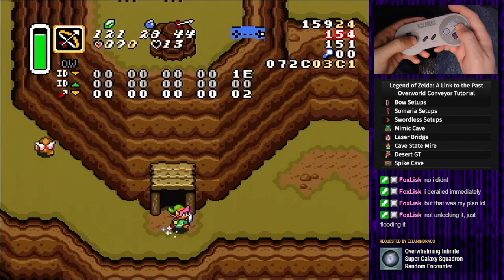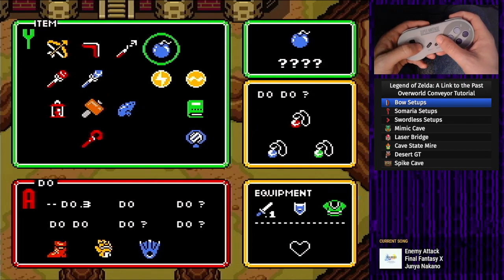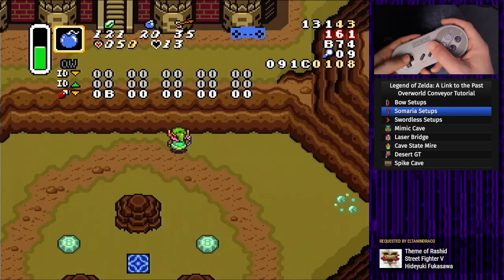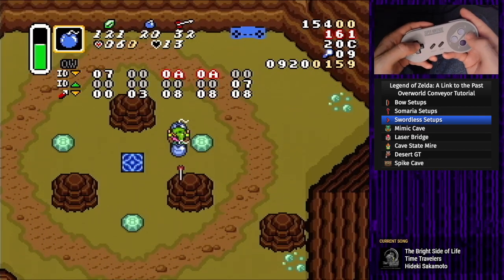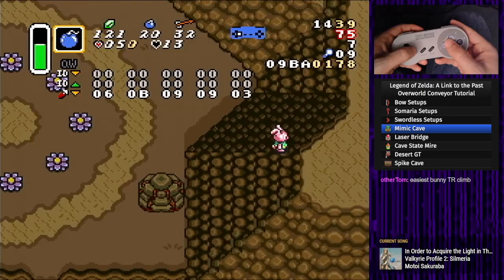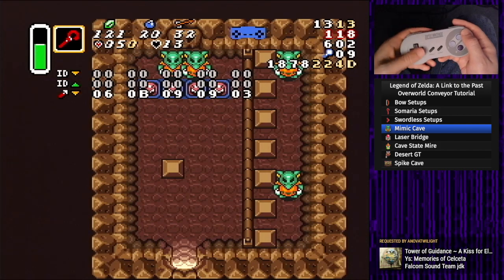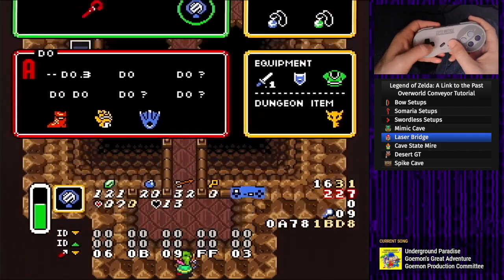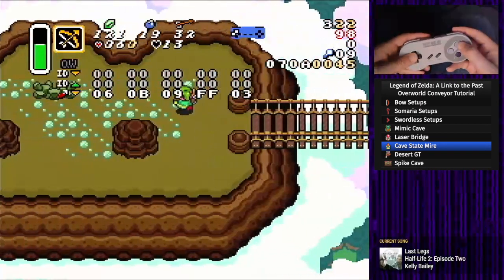Overworld Conveyor Tutorial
Overworld Conveyor Tutorial for A Link to the Past

0:00 Intro
0:22 Bow Setups
5:28 Somaria Setups
7:09 Swordless Setups
10:41 Mimic Cave
14:56 Laser Bridge
18:33 Cave State Mire
31:49 Desert GT
35:02 Byrna Library